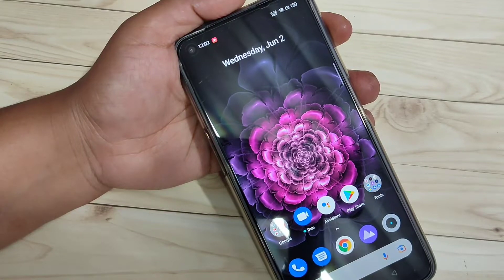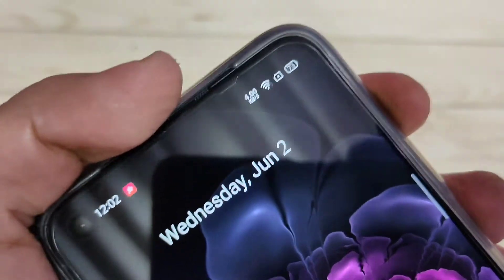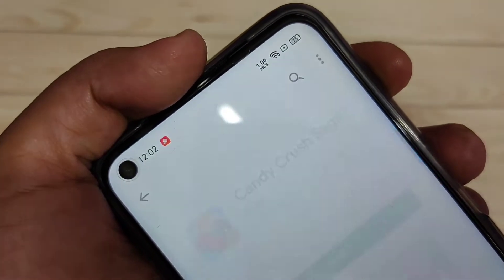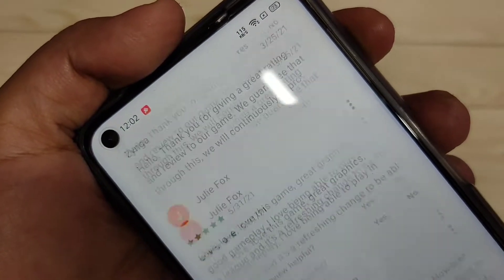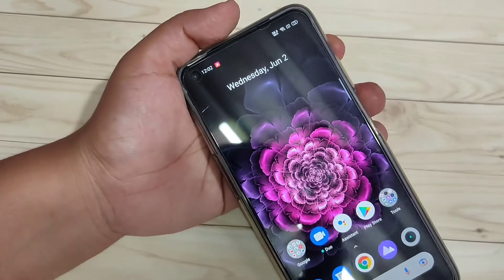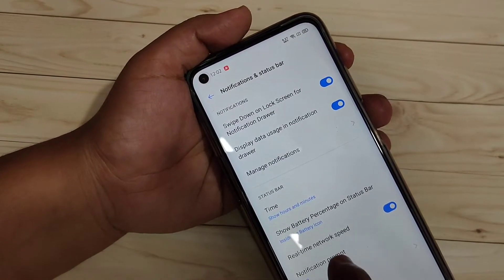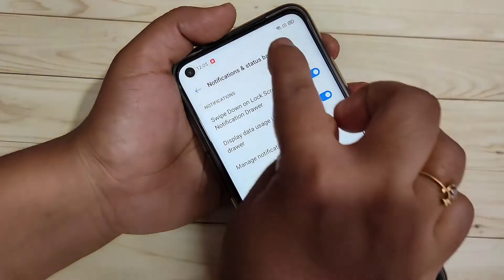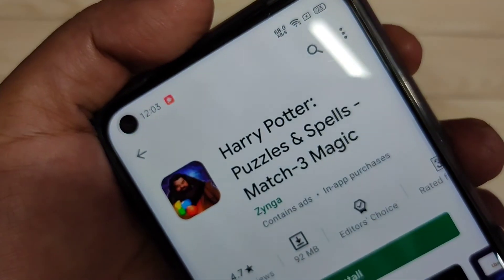Realme X7 MAX | How To Enable Internet Speed Indicator on Status Bar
Hi friends this video shows you that " how to enable internet speed indicator o status bar in Realme X7 MAX "